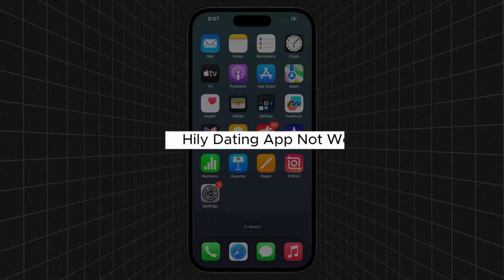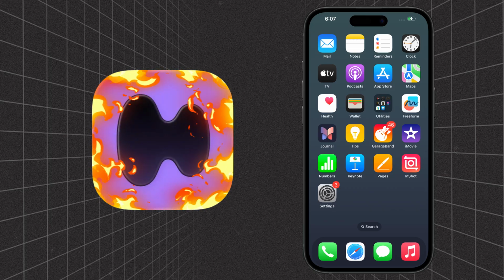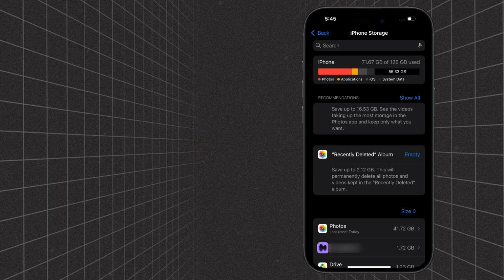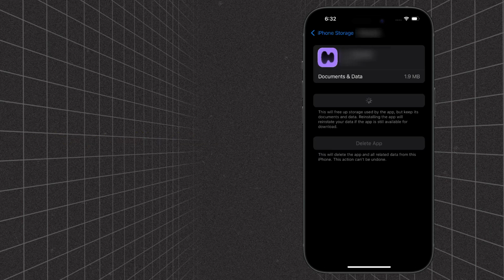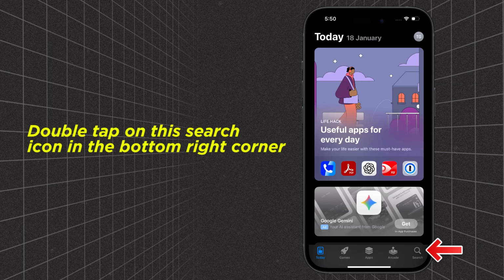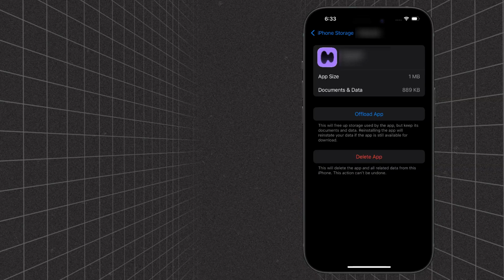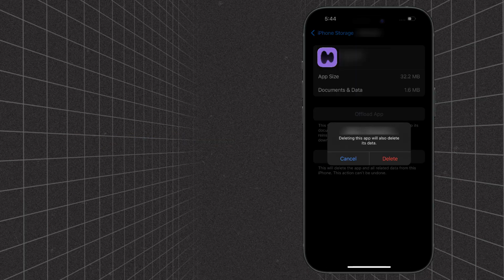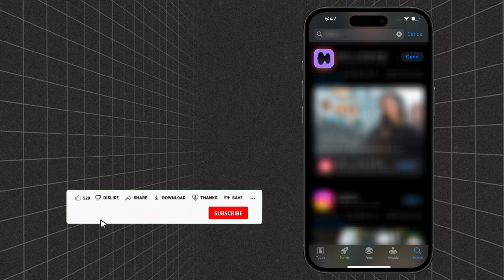Hily Dating App Not Working: How to Fix Hily Dating App Not Working